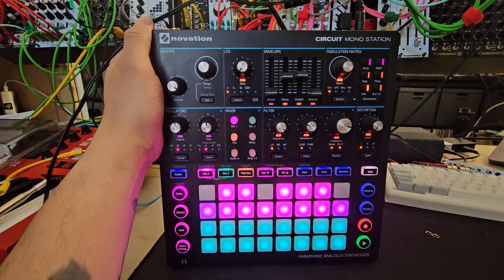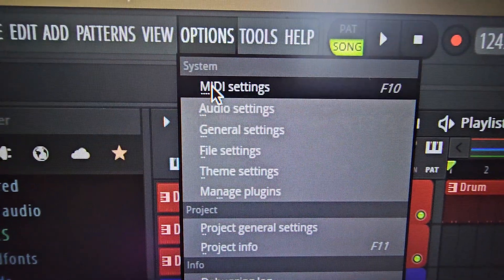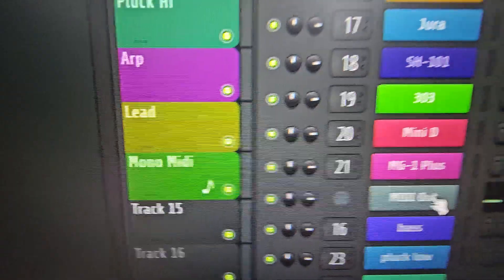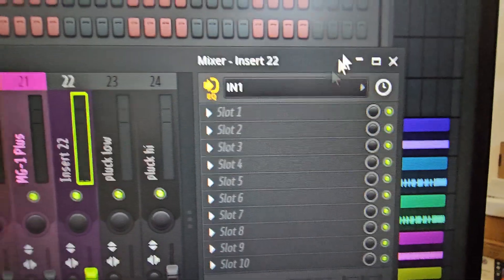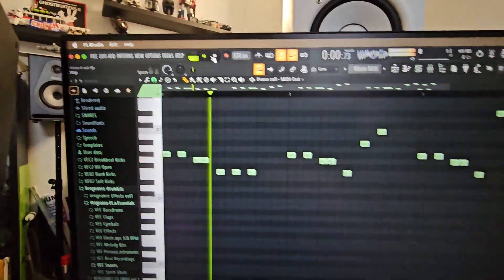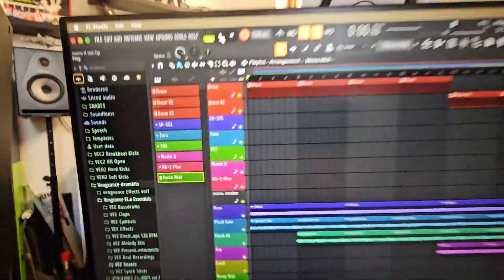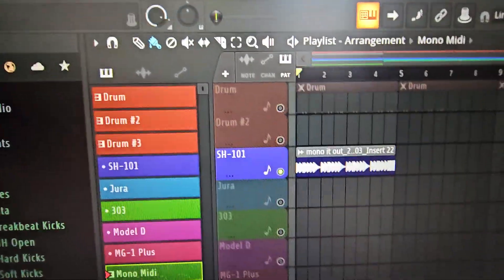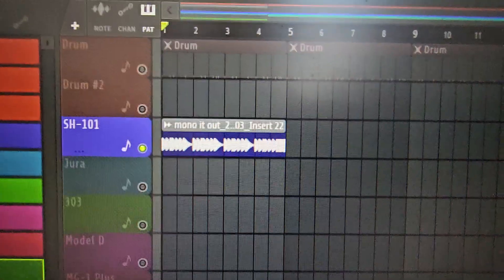How to use hardware synths via USB midi in FL studio.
So while I'm waiting till my studio is fully rebuilt, I wanted to share how to get more out of your hardware synths by hooking them up via midi to FL studio so you can use one synth to make bass, leads, arps, plucks, whatever you like and get more out of your Hardware for music productions.